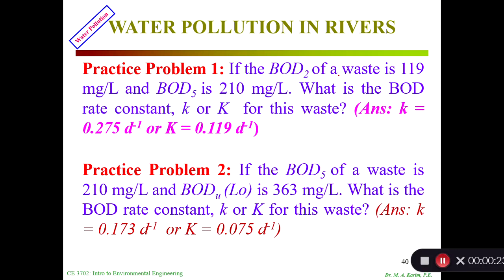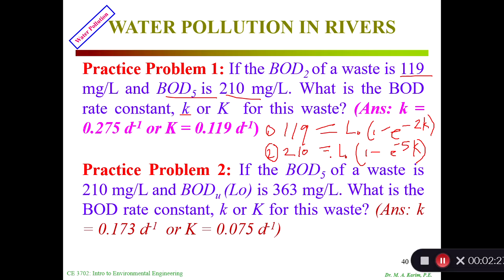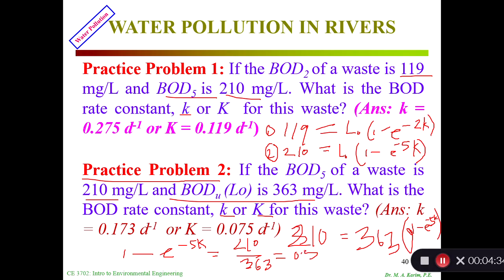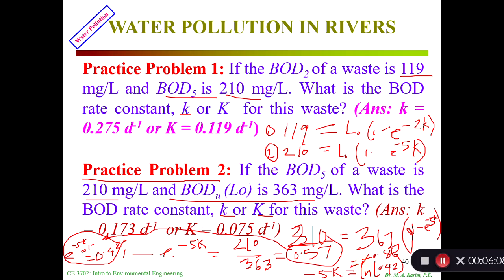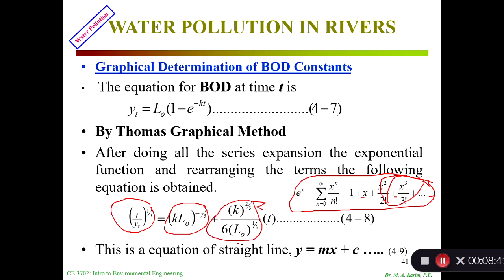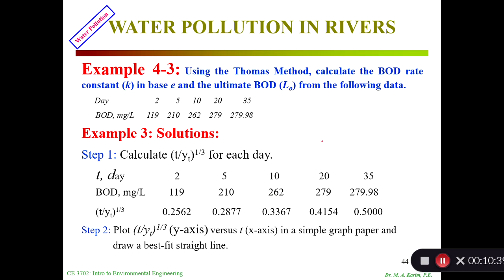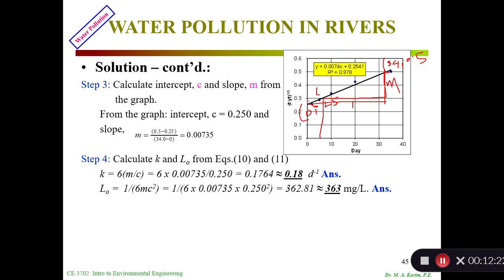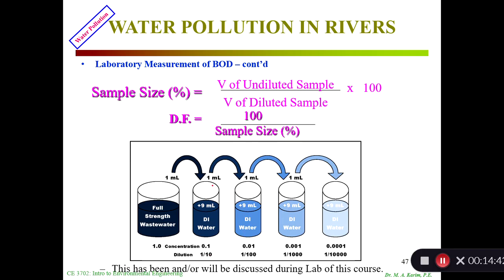CE 3702 Topic 4 Lecture Video 4